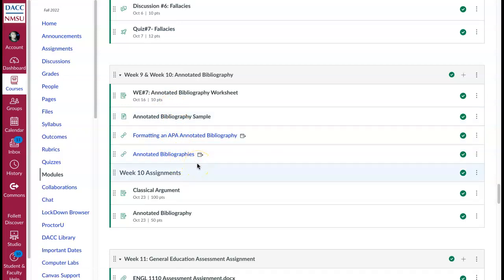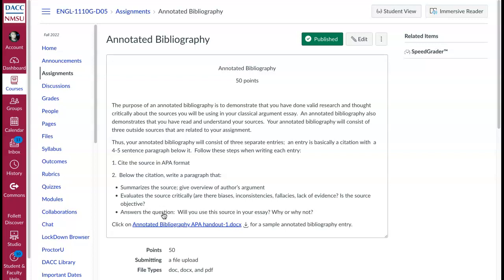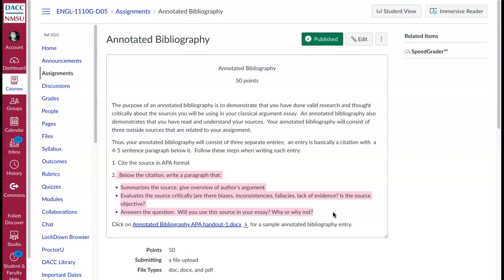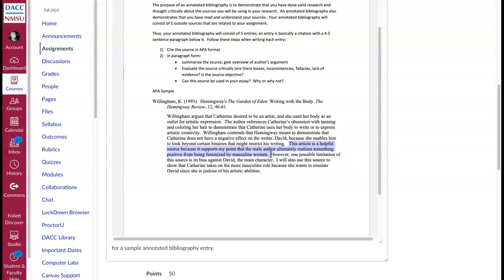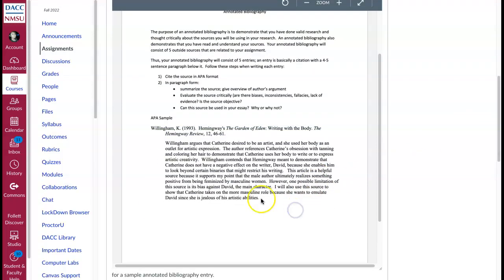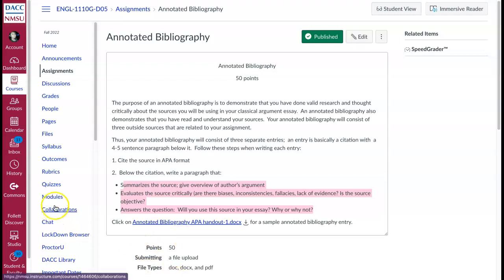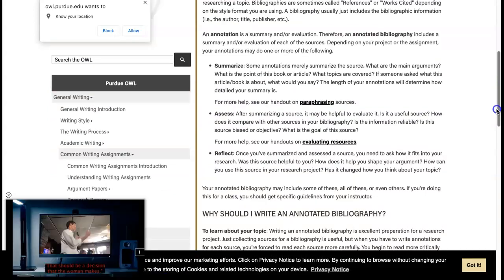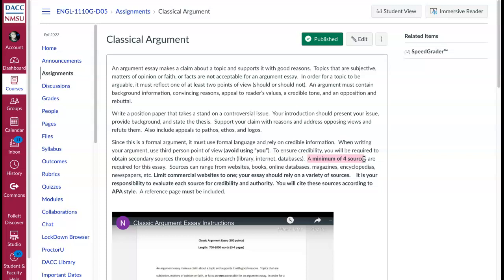Annotated Bibliography Instructions